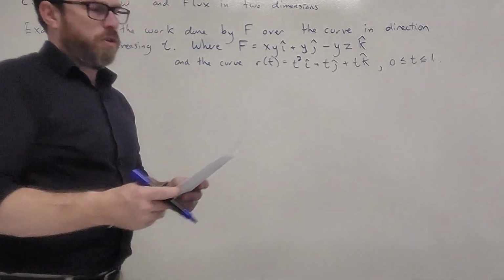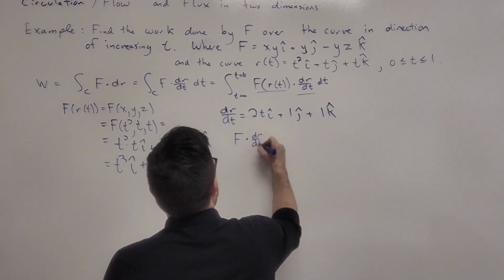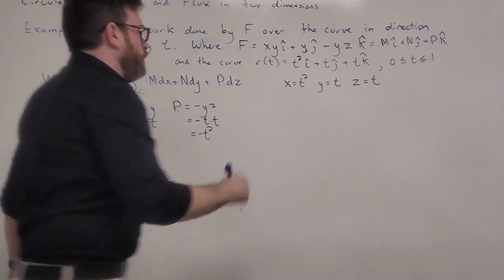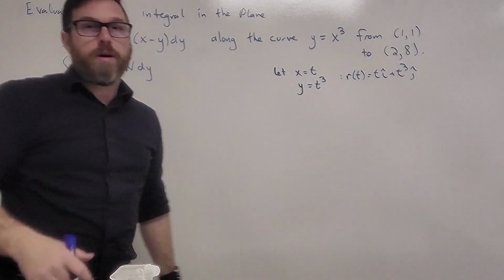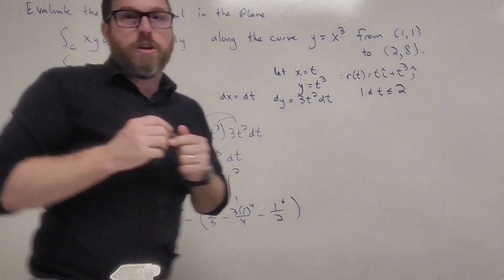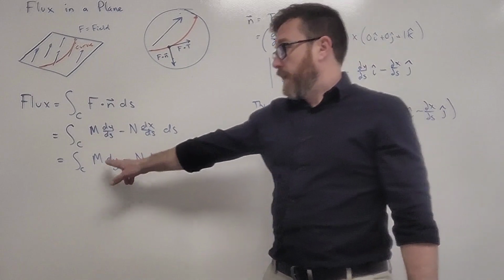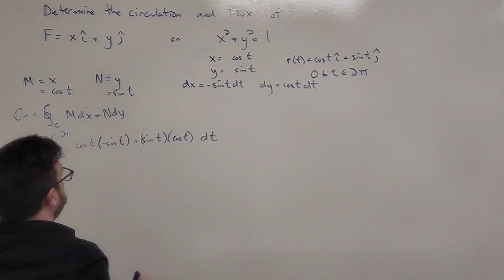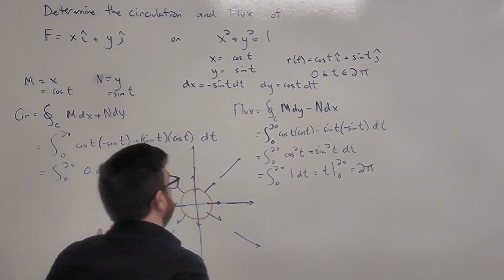Work, Circulation, Flow, and Flux in two dimensions.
We evaluate work in two ways. Using the integral of F dot dr and its differential form. We then evaluate a line integral in the form of the work differential. lastly, we derive the Flux integral into its differential form to evaluate the Circulation and Flux of a field over a closed loop.